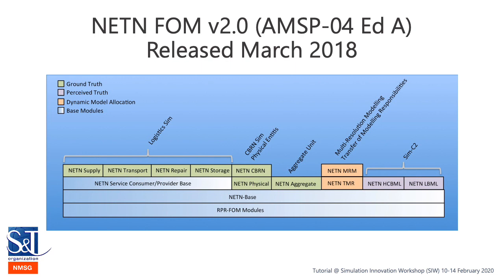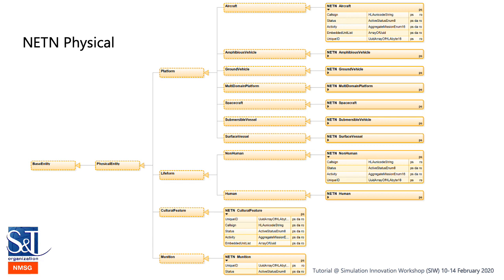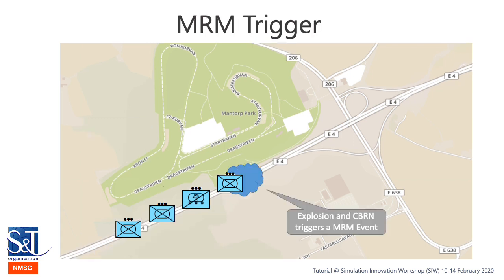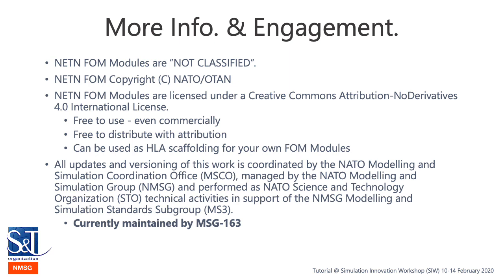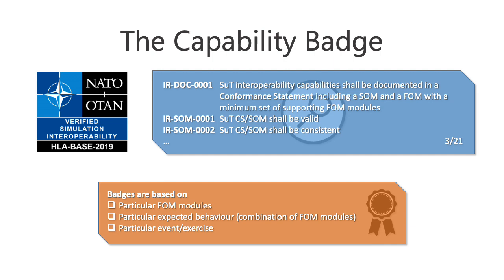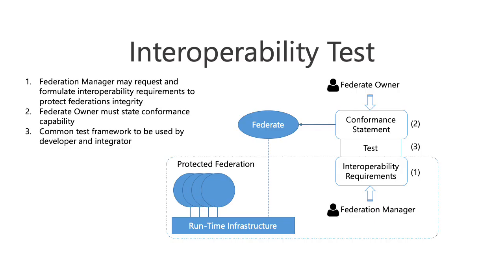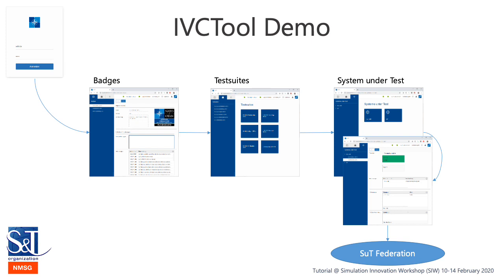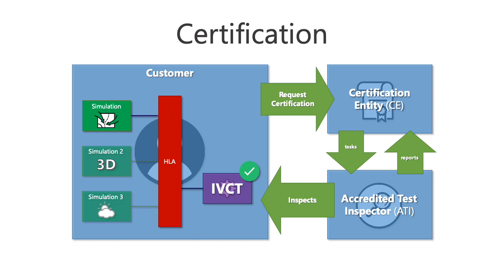NETN FOM Tutorial SlideShow for SIW Final